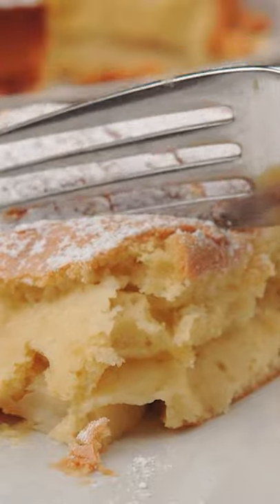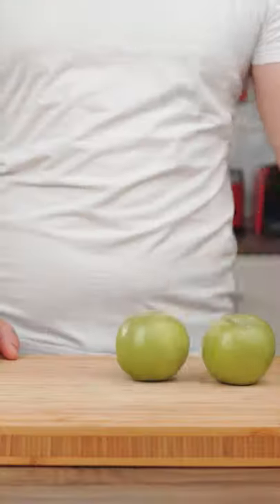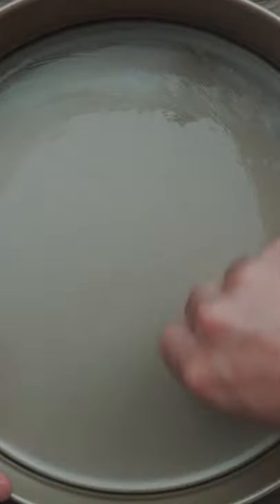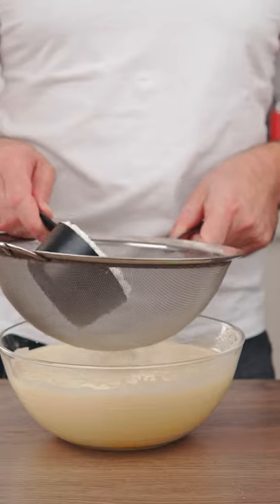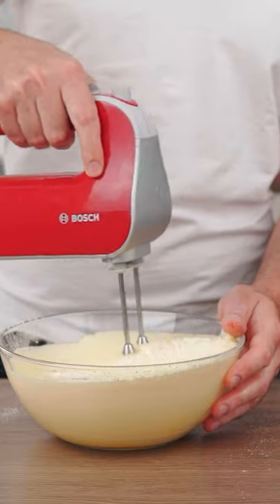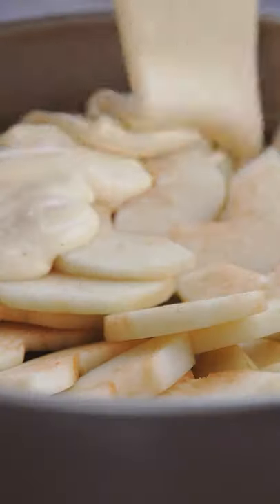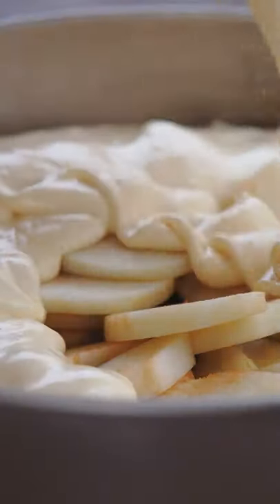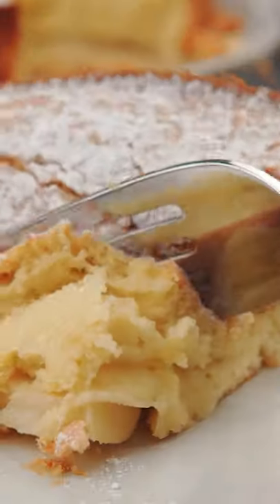The Easiest Apple Sponge Cake Recipe With Only 4 Ingredients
I'm going to show you how to make the easiest and the most delicious apple sponge cake. It's soft, moist and only requires 4 ingredients!